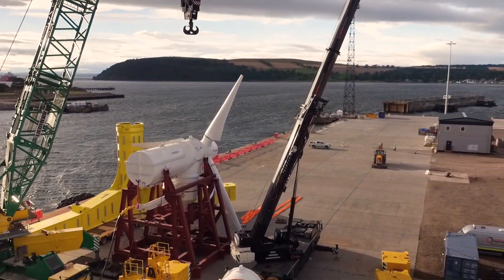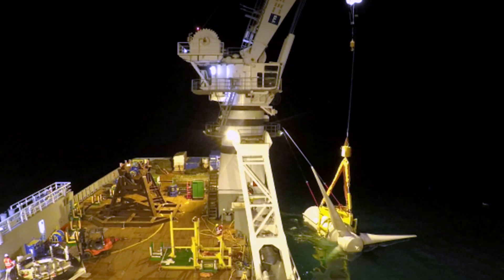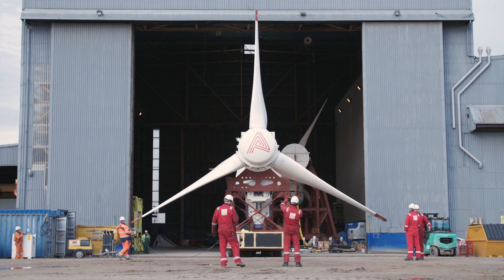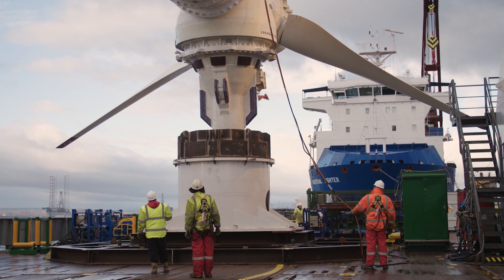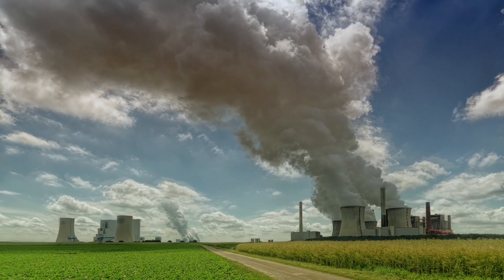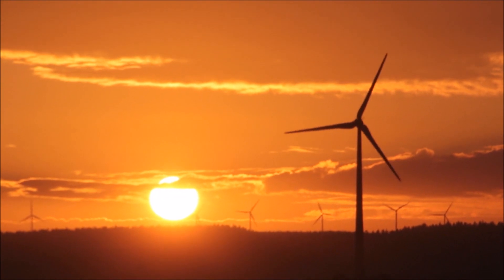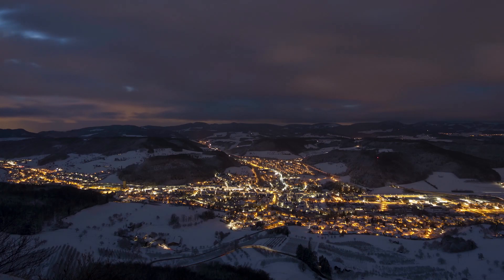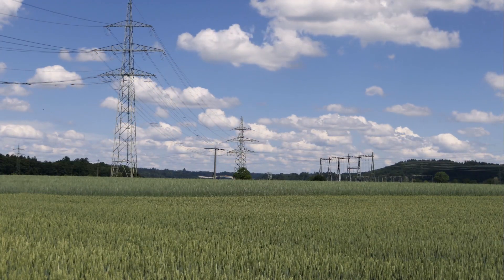The MeyGen Tidal Power Project - Episode 1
In 2010, as part of the Pentland Firth and Orkney Waters leasing round, The Crown Estate awarded an agreement for lease to MeyGen Limited, granting the option to develop a tidal stream project of up to 398MW at an offshore site between Scotland’s northernmost coast and the island of Stroma, as shown in the map below.

The 3.5km site covers some of the fastest flowing waters in the UK, just 2km from Scotland’s north-east tip. To the north of the site is the uninhabited island of Stroma, which creates a natural channel with the mainland to accelerate the millions of tonnes of water flowing between the North Sea and the Atlantic Ocean every day. This site was originally identified by Atlantis in 2007, following a global review of tidal resource which concluded that the high flows, medium water depths and proximity to the mainland rendered it a prime location for development.

The MeyGen project is currently the largest planned tidal stream project in the world and is the only commercial multi-turbine array to have commenced construction.